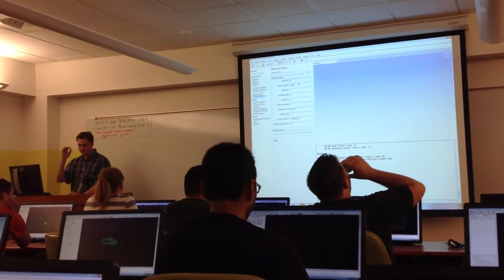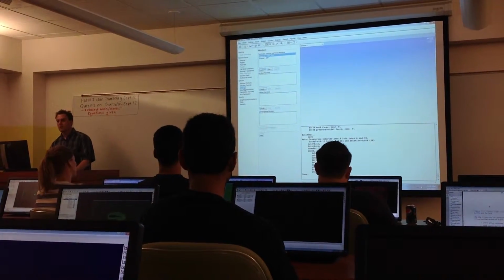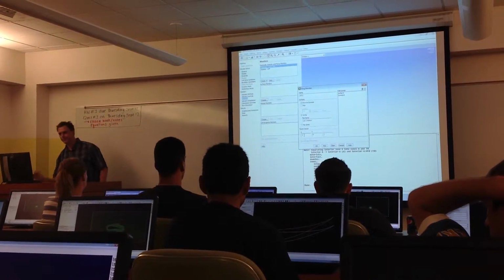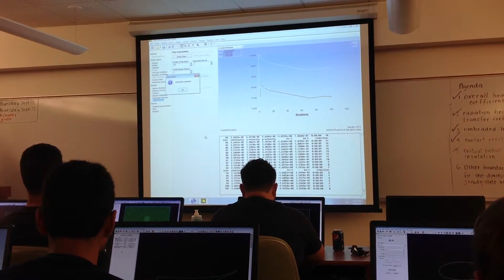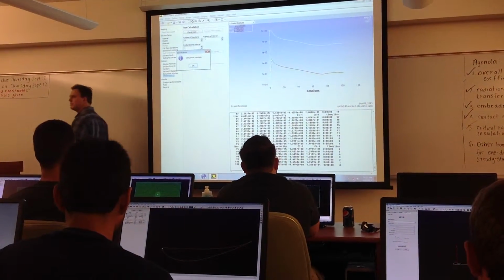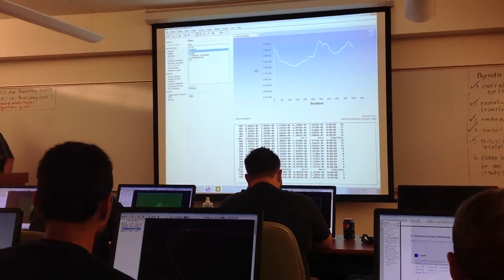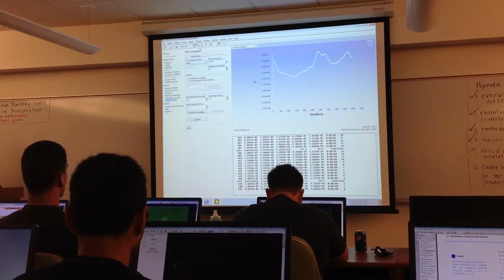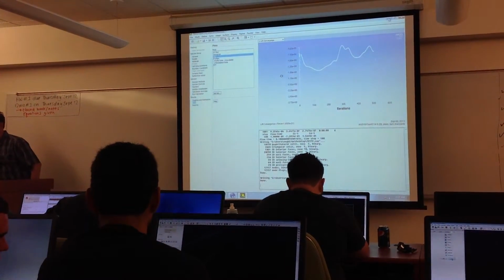ME409 - Fri 6 Sept - Pointwise (Part3)